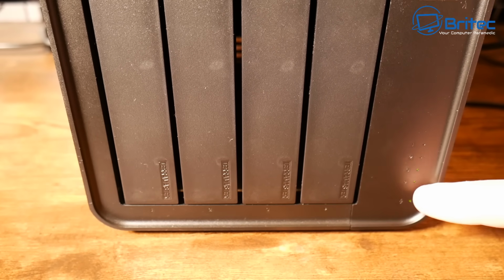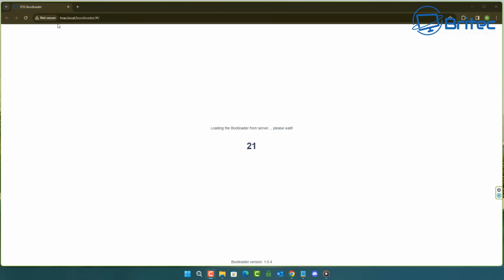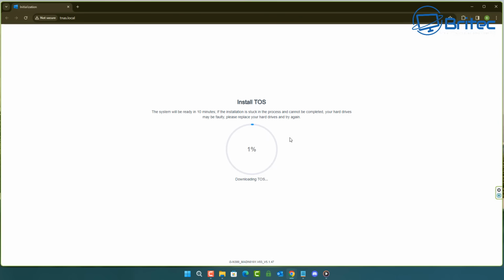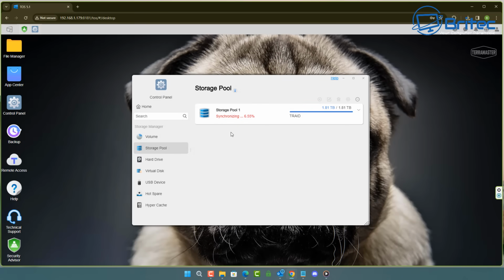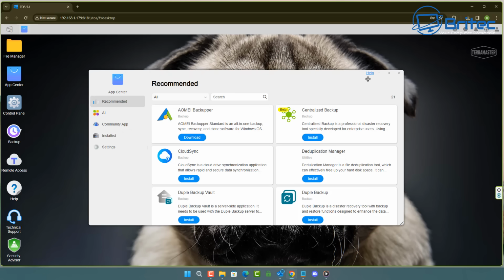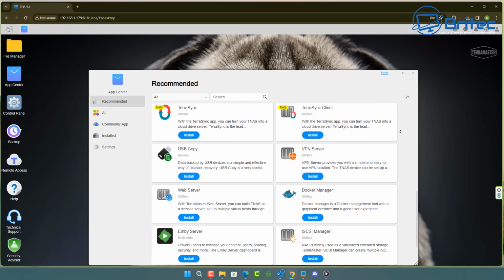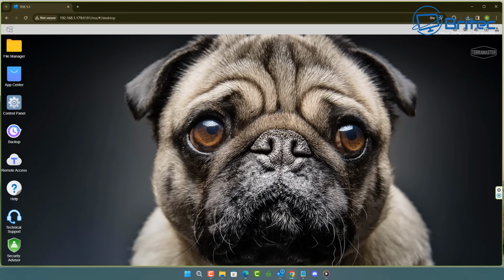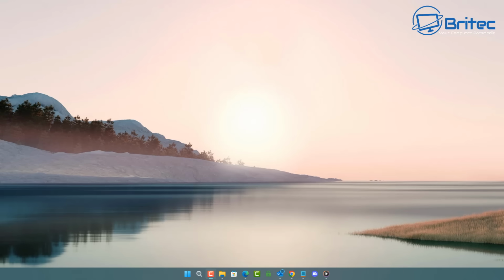The Network Storage Device Everyone Needs in 2024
The Most Powerful 4-Bay NAS on the market today.